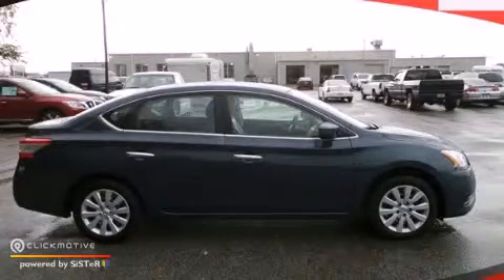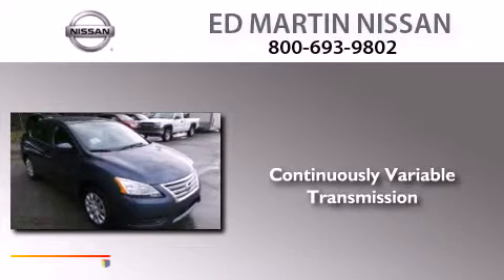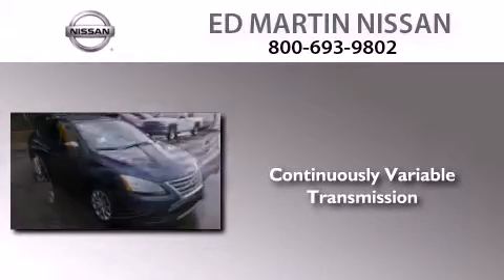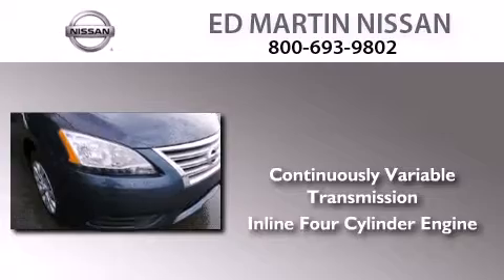2013 Nissan Sentra Indianapolis IN 46219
We've been honored to serve the Indianapolis IN area , we promise that your experience at our dealership will exceed your expectations ! Year : 2013 Make : Nissan Model : Sentra Engine : Gas I4 1.8L/ Trans . : Variable Exterior : Graphite Blue Miles : 6 Interior : Charcoal Stock : 1SE2223 Ed Martin Nissan North Shadeland Ave Indianapolis , IN 46219